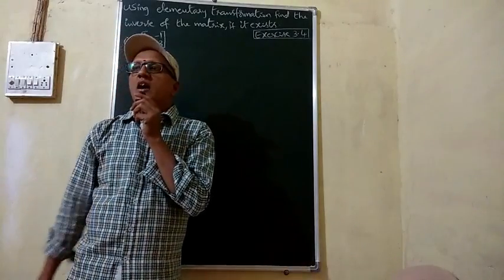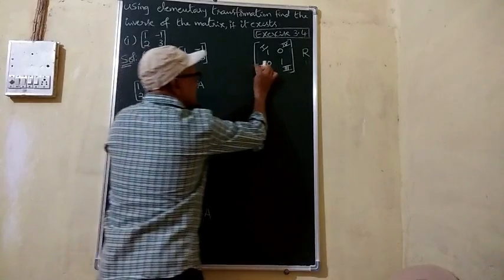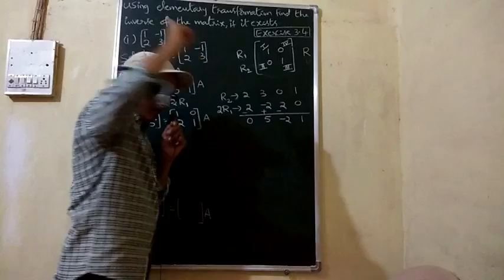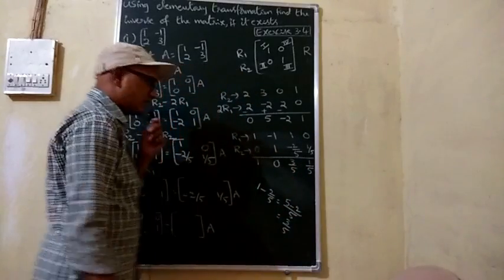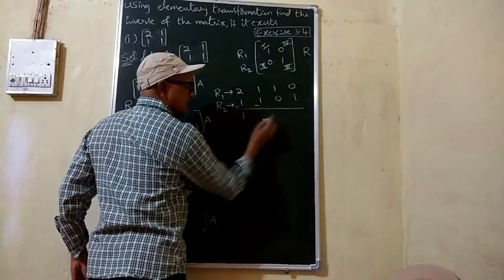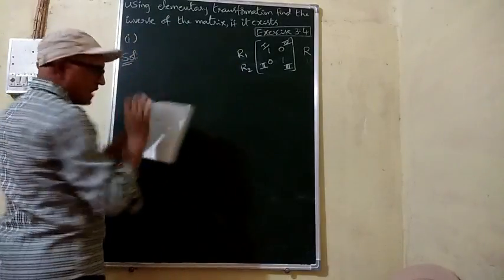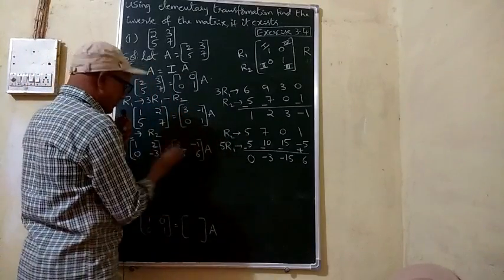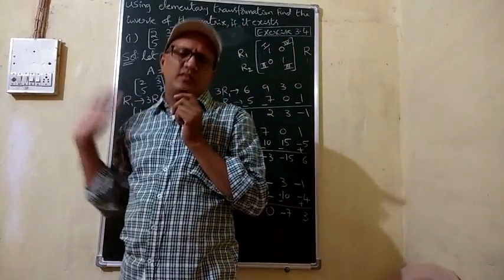Elementary operation in matrix by sandeepkumar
Watch the video with concentration.u will understand the method at the end